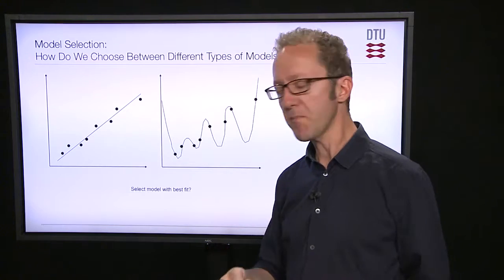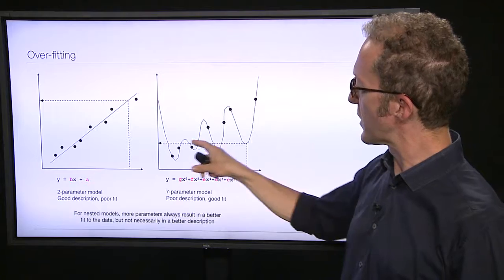Model selection, part 1